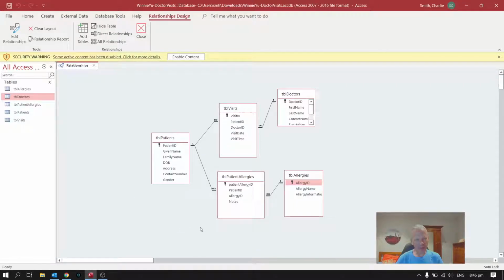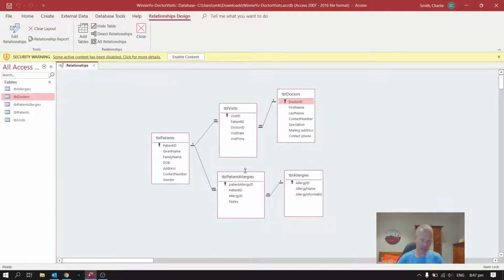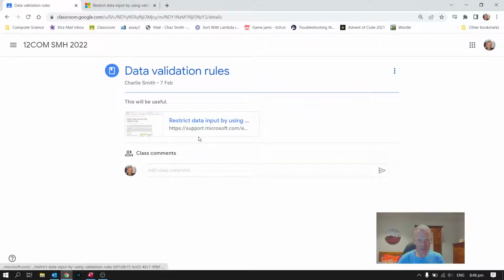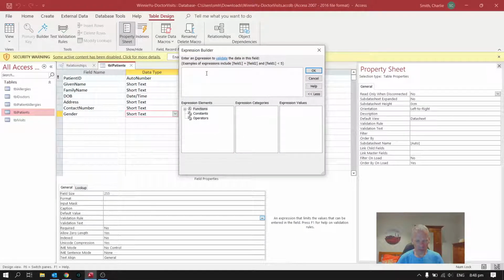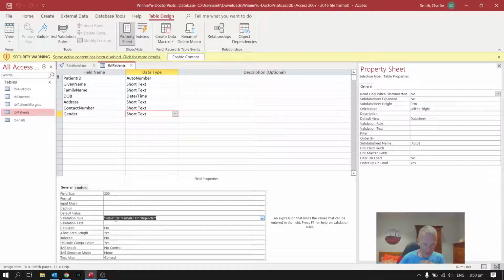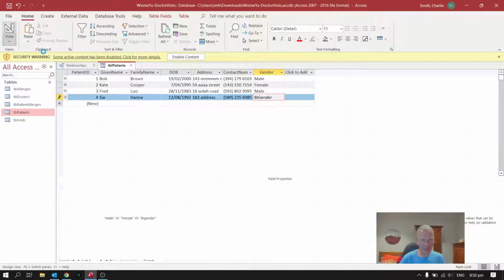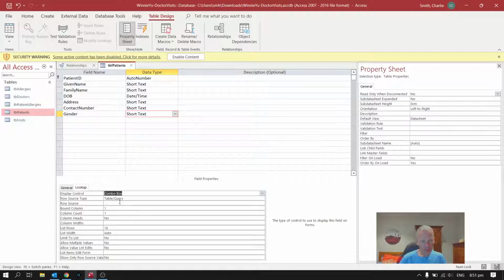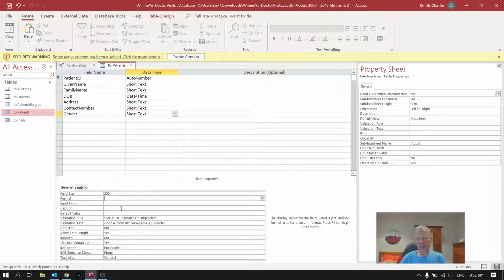MS Access - setting up validation and input masks